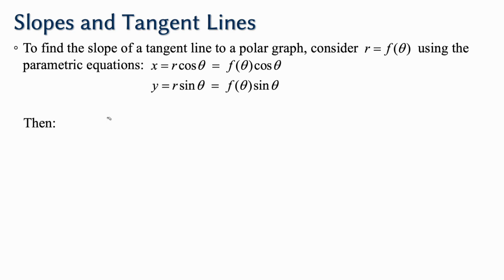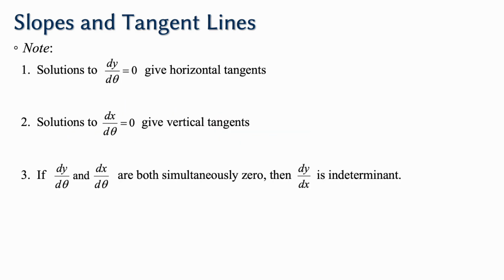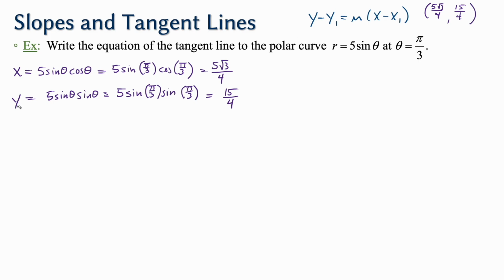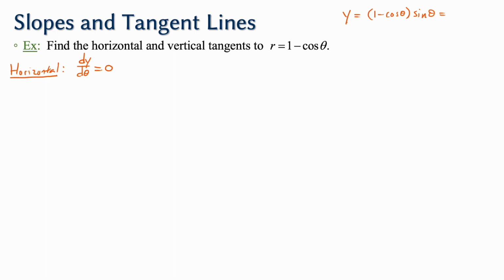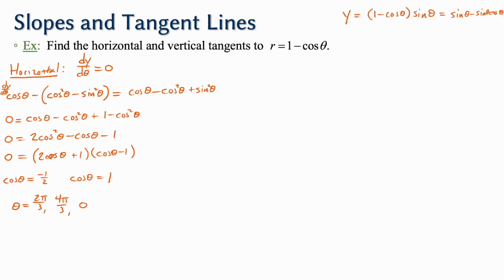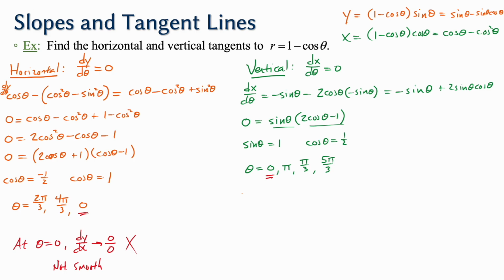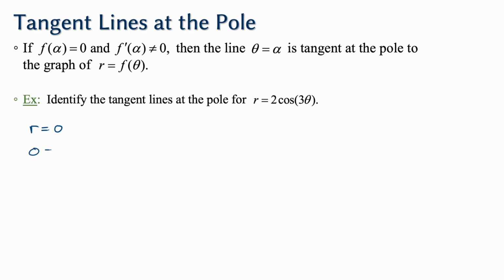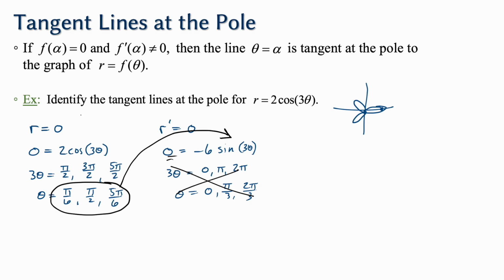Section 10.4C - Polar Coordinates and Polar Graphs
00:00 - Finding dy/dx Using Polar Equations
02:52 - Horizontal and Vertical Tangents
04:00 - Example: Tangent Line
07:39 - Example: Horizontal and Vertical Tangents
15:20 - Tangent Lines at the Pole